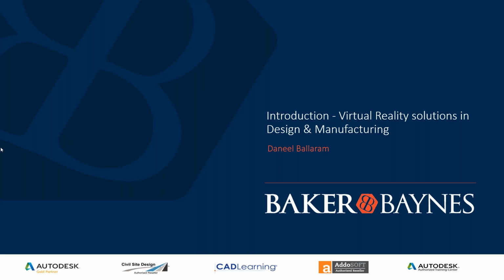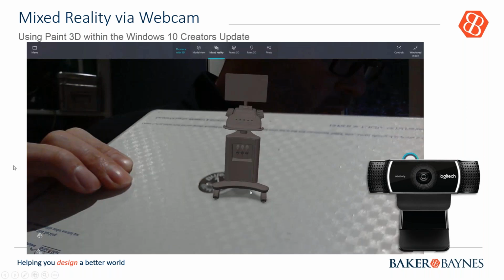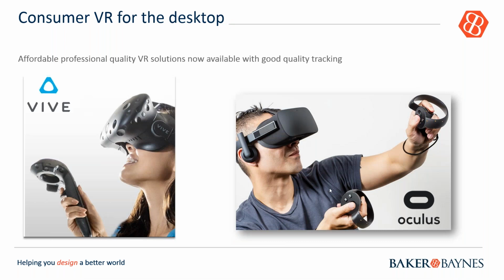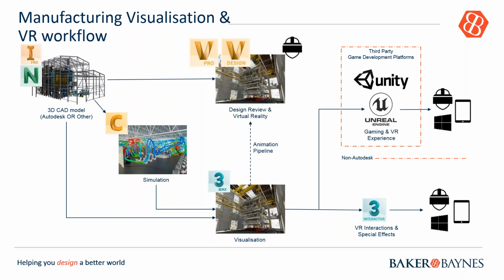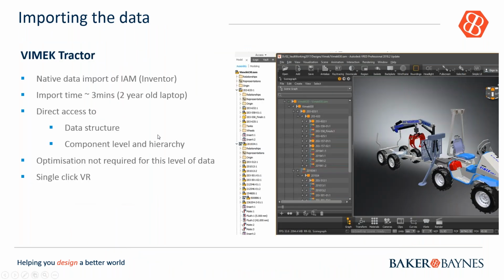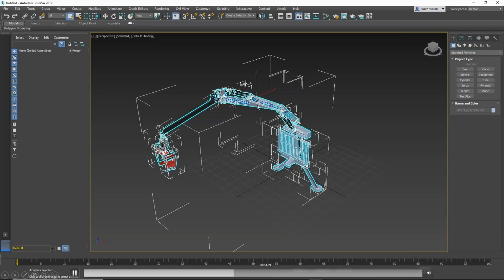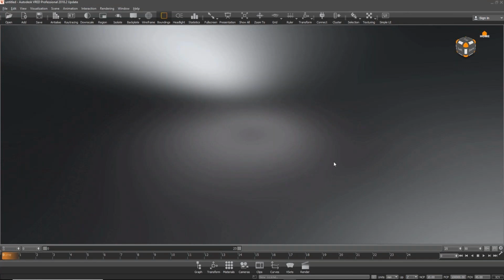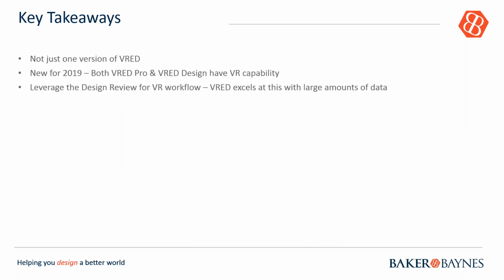Virtual Reality solutions in Design & Manufacturing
This webinar is an introduction to the Virtual Reality solutions in Design & Manufacturing that Autodesk has to offer customers who want to take their designs to the next level.  Join the webinar to gain exposure to the tools available to users and how Virtual Reality has impacted Manufacturing.

After attending this webinar you will:
- Understand the VR Landscape
- Be able to use Autodesk VRED for Design Review
- Understand the value of VRED